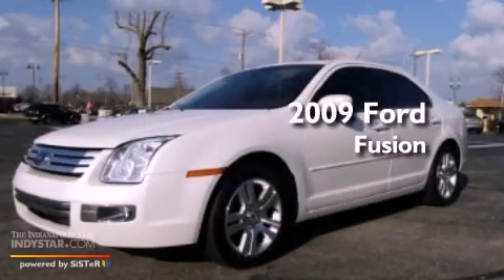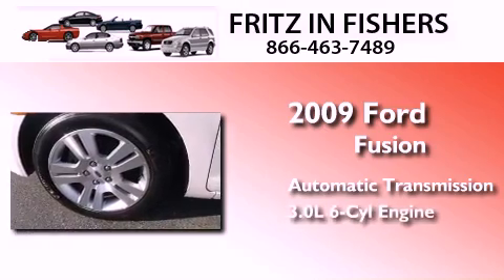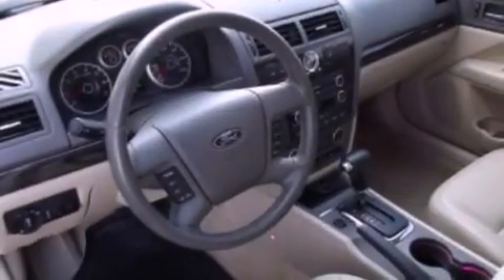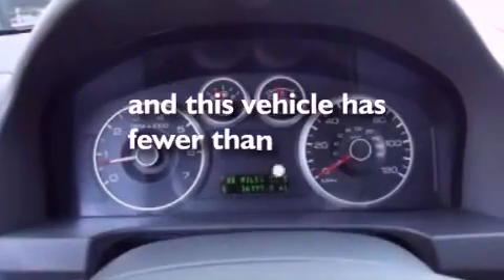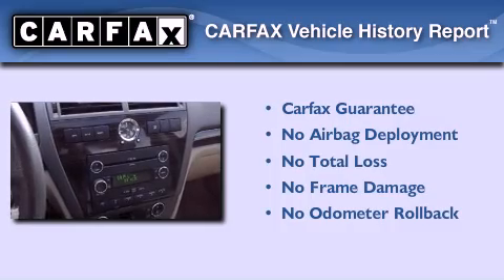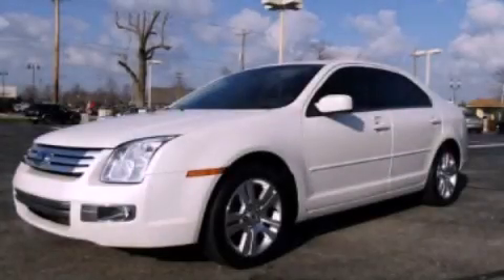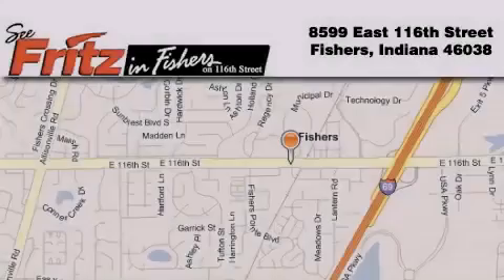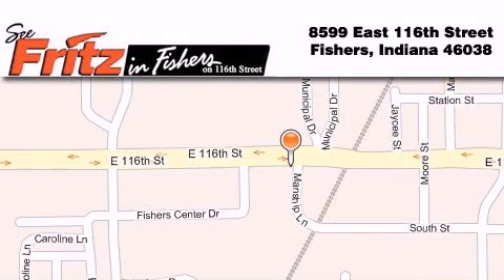2009 Ford Fusion Fishers IN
Year : 2009
 Make : Ford
 Model : Fusion
 Engine : 3.0L V6 24V MPFI DOHC
 Trans . : 6-Speed Automatic
 Exterior : White
 Miles : 36,195
 Interior : Camel
 Stock : 0418A